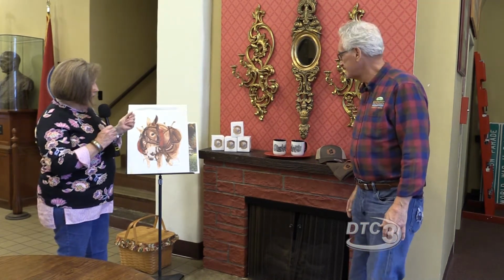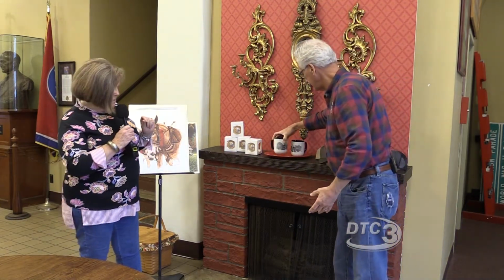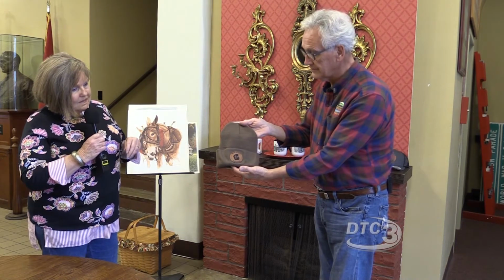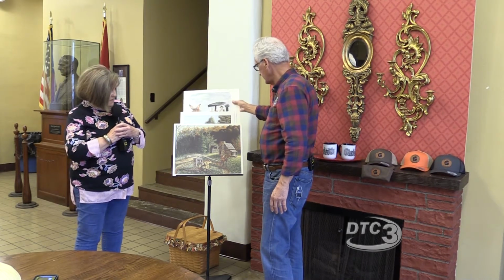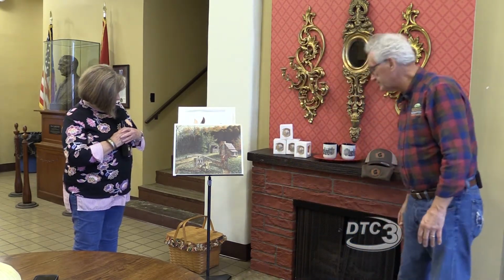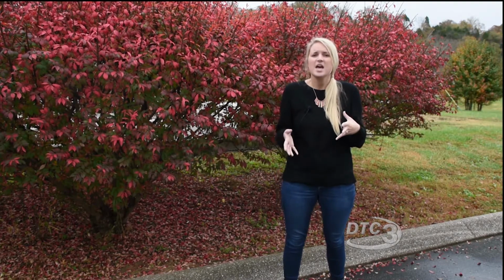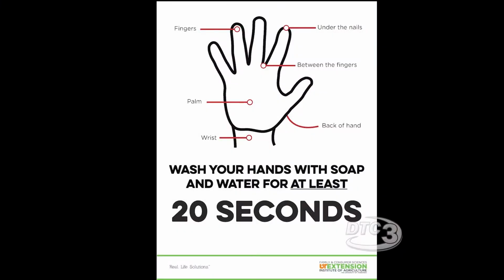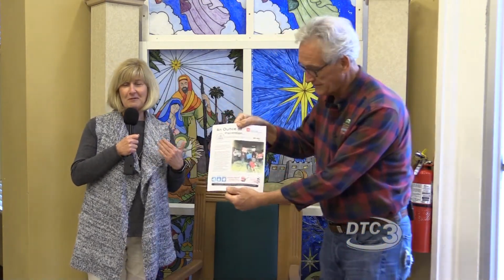Smith County Chamber Corner - November 2020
Watch the Smith County Chamber Corner television program, as seen on DTC3 for DTC TV customers. Don't have DTC TV?